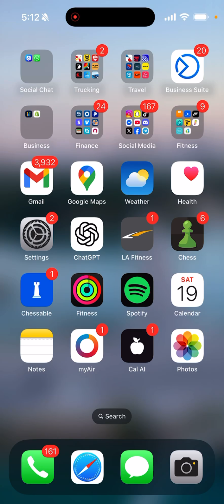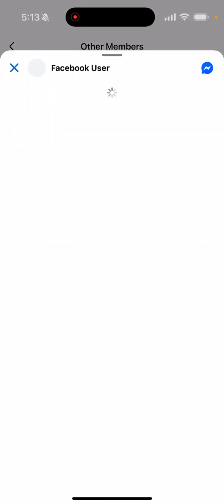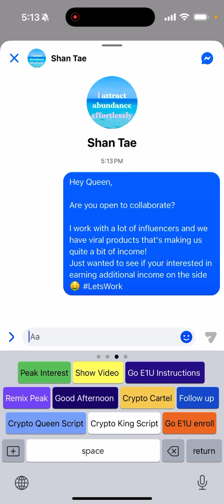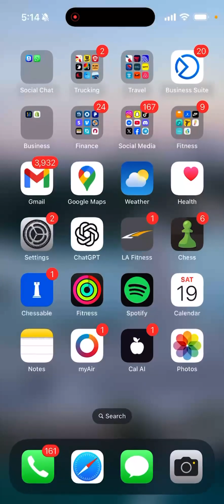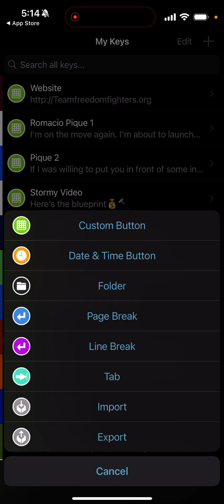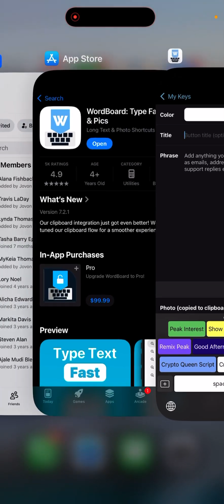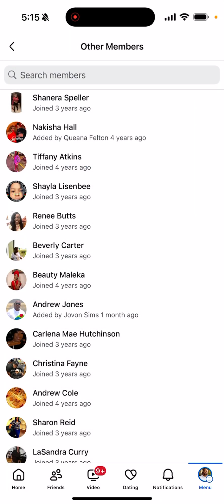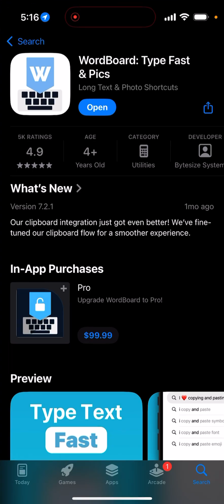“Run Your E1U Business Smarter with WordBoard!”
Tired of typing the same messages over and over again in your E1U business? Here’s a game-changing hack—WordBoard! In this video, I’ll show you exactly how I use WordBoard to save time, stay consistent, and respond to prospects like a pro—all with just a few taps.

Whether you’re following up with leads, sending out your E1U links, or answering common questions, WordBoard helps you create custom keyboard shortcuts for your most-used messages. No more copy-paste. No more typos. Just fast, clean communication that helps you look professional and close more sales.

Watch now and level up your E1U game with this simple but powerful tool!